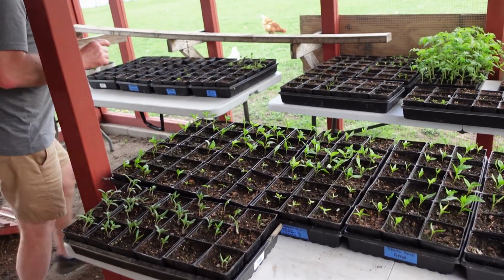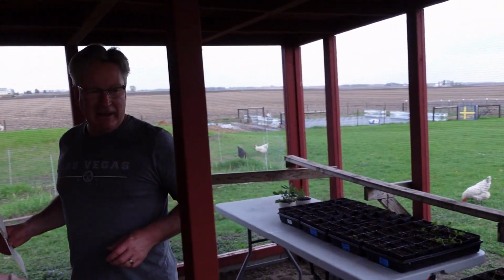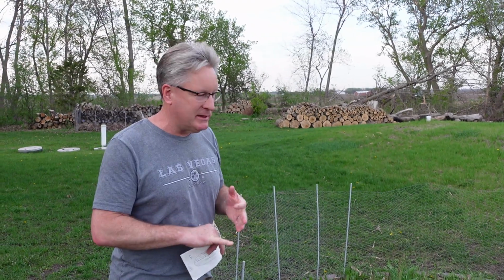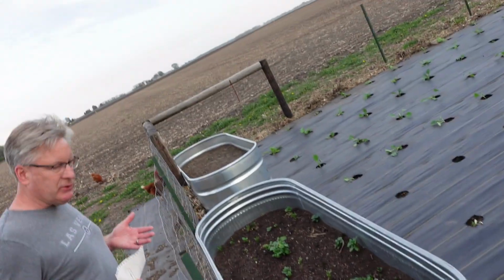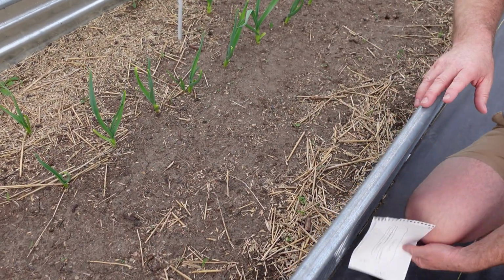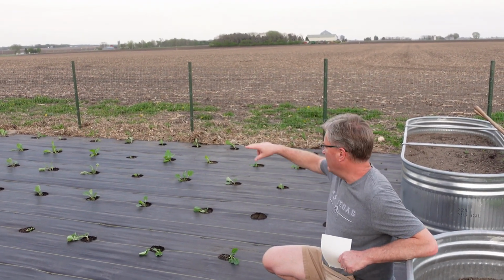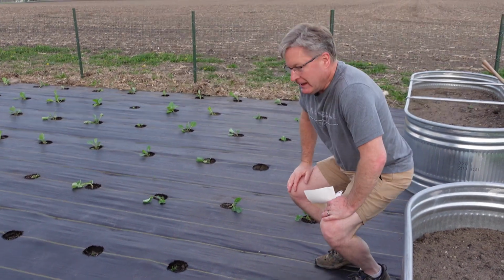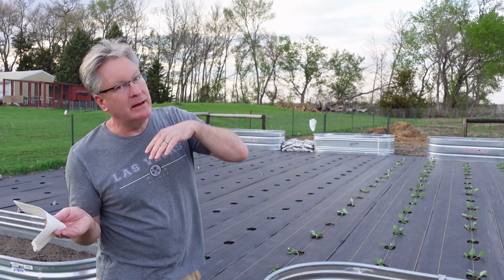2023 Vegetable Garden Tour #2 - Zone 4B | Successes And Failures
2023 Vegetable Garden Tour #2 - Zone 4B | Successes And Failures. With our latest vegetable garden tour, you can see several of the successes. and also see many of our failures! There is a LOT going on in the garden but it's not all good!